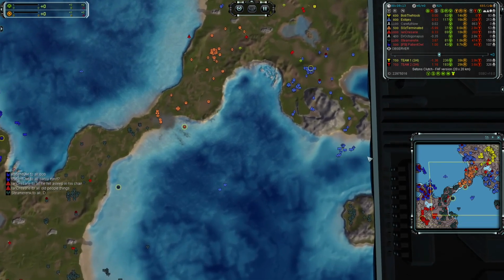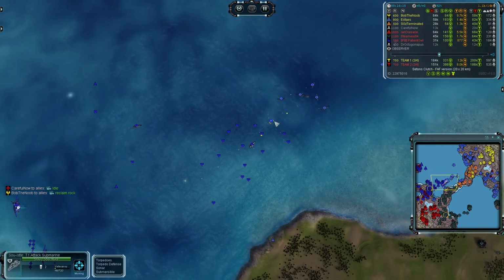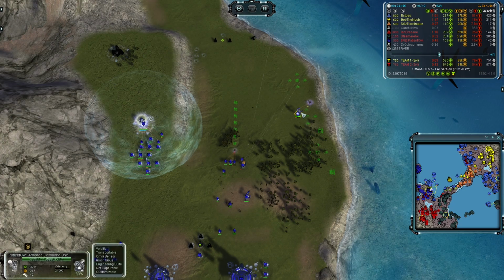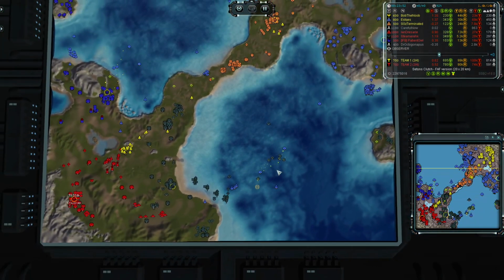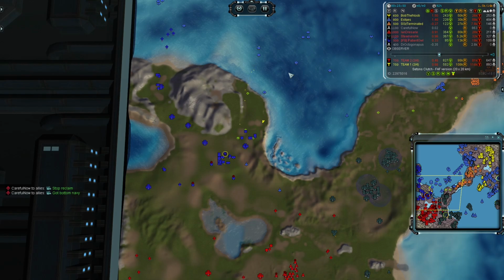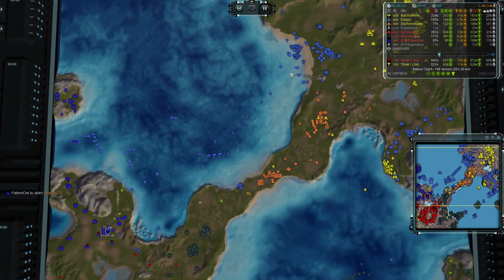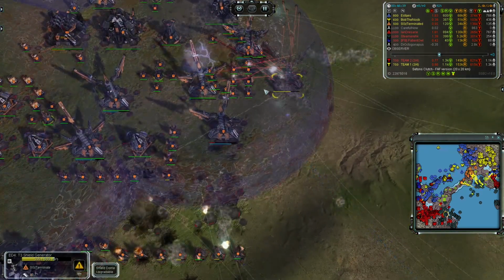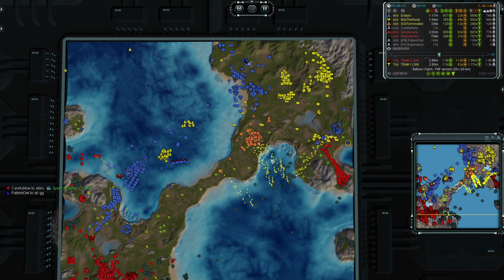Low Rated Chaos | Custom 4v4 on Seton's Clutch | Cast